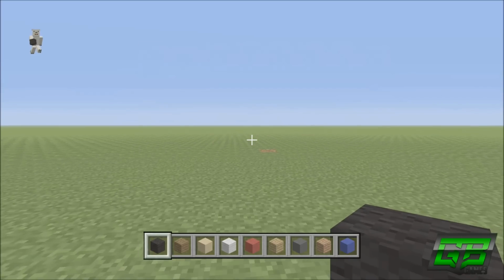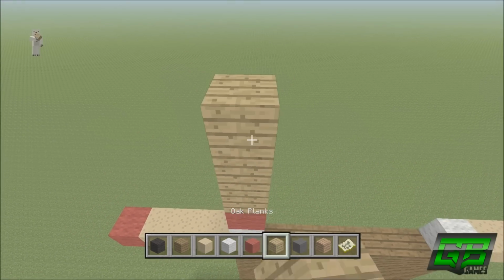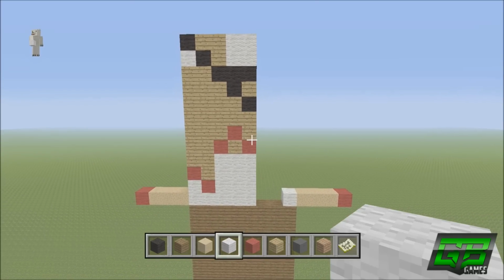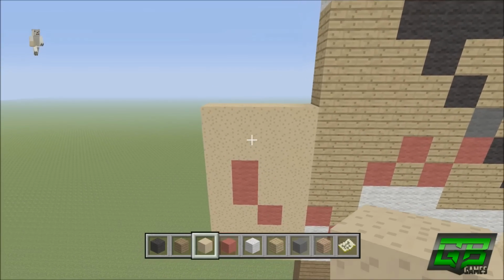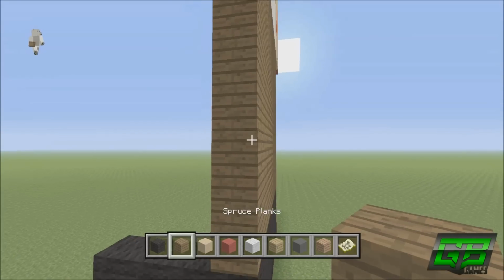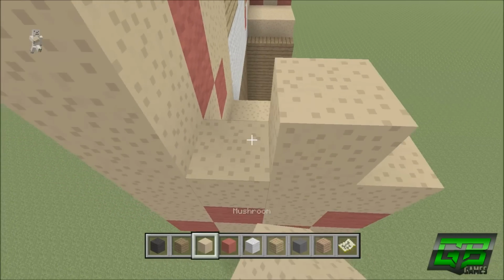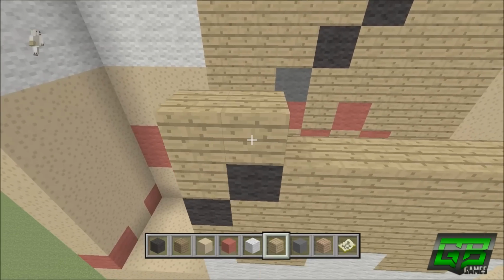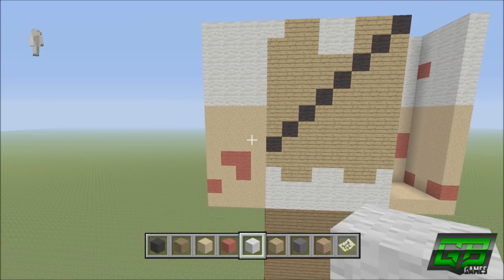Minecraft Tutorial: Edward Richtofen (COD BO3 Zombies) Statue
Edward Richtofen Statue Tutorial!

►Social Media!

Tom (Gummy)